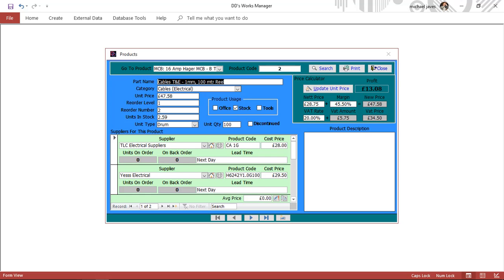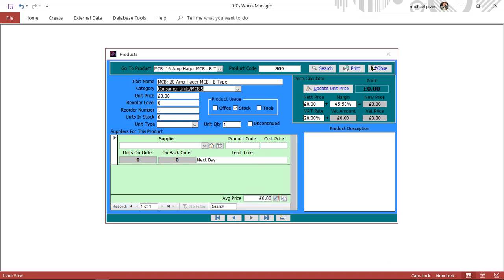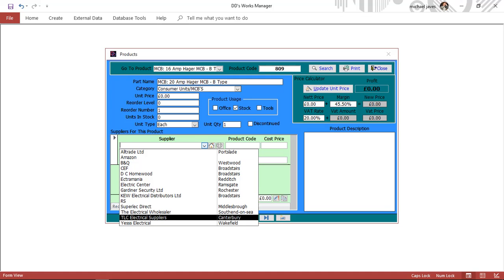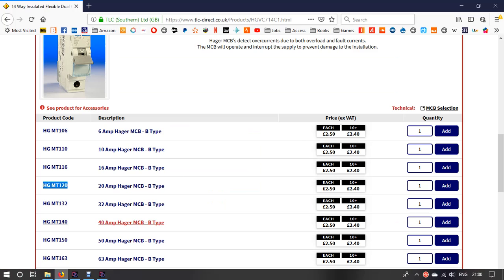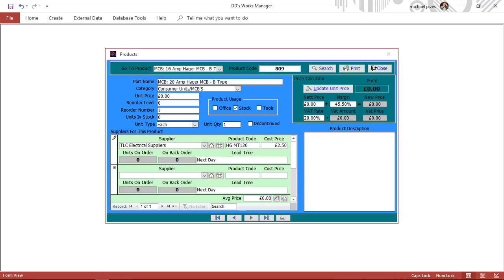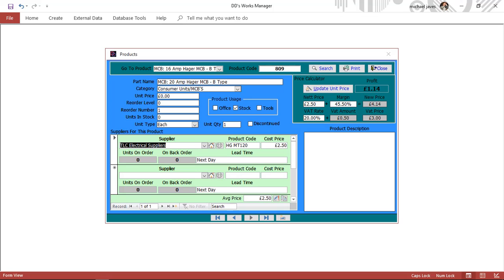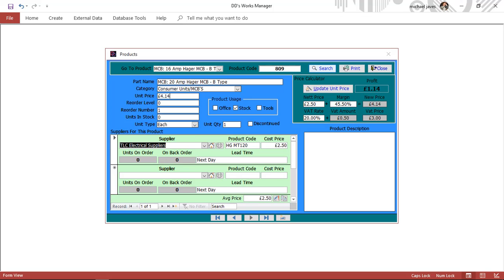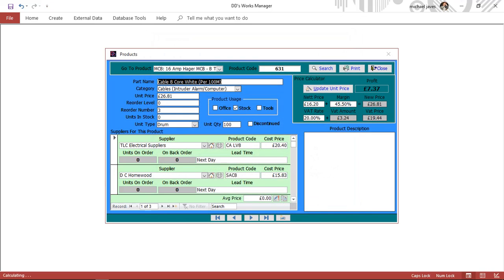DD's Works Manager - Adding products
This video takes you through adding a new product to works manager lite